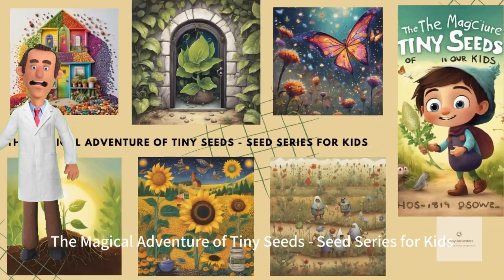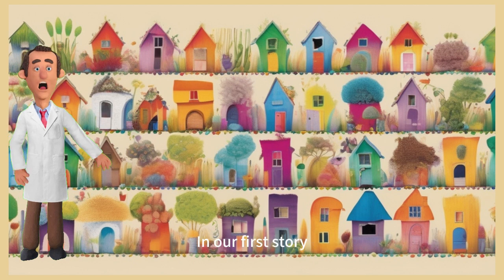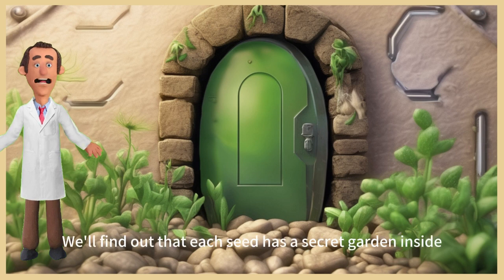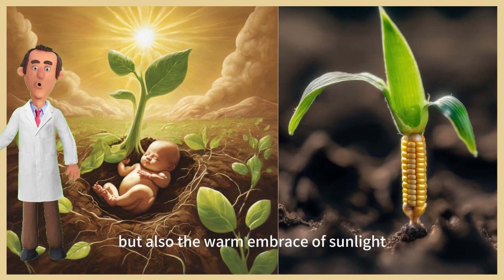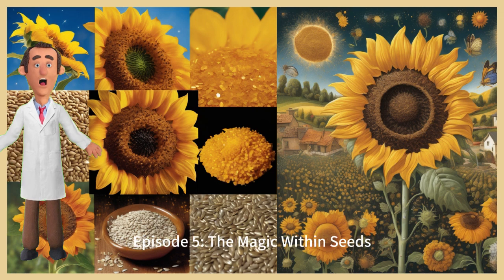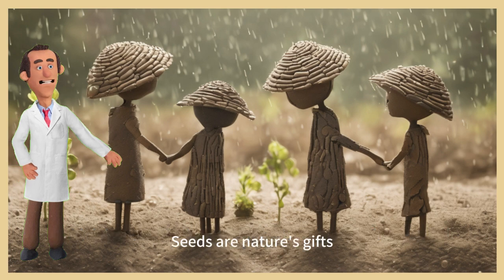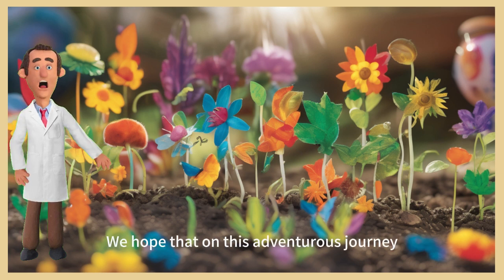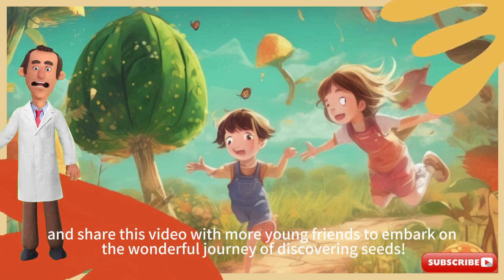The Magical Adventure of Tiny Seeds - Seed Series for Kids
Join us on an exciting journey of discovery as we explore the amazing world of seeds in this educational and engaging children's series! In each episode, we'll dive into the diverse world of seeds, uncovering their vibrant colors, learning about their growth cycles, witnessing the magical process of germination, and discovering how they spread and contribute to our environment. Through captivating stories and vivid animations, children aged 3 to 5 will learn about the fascinating world of seeds, their importance, and their role in our lives. Get ready to embark on a colorful adventure that will spark curiosity and imagination!